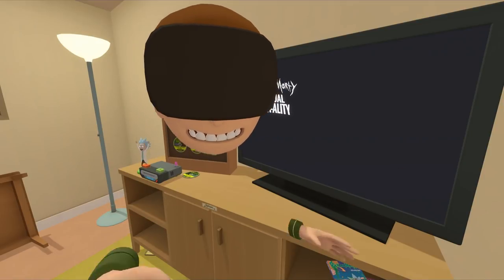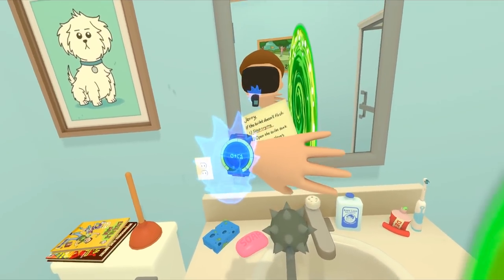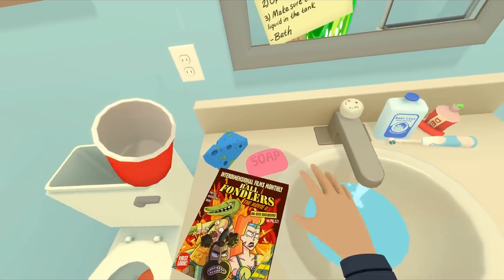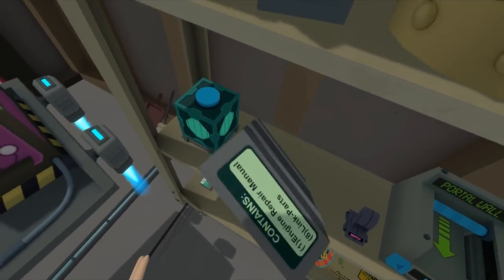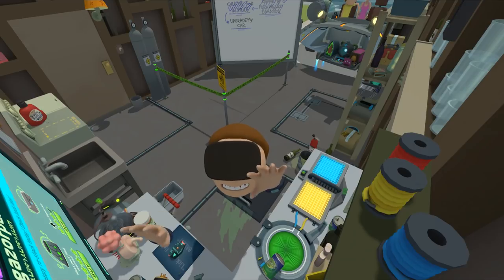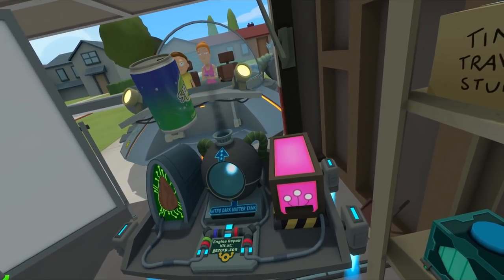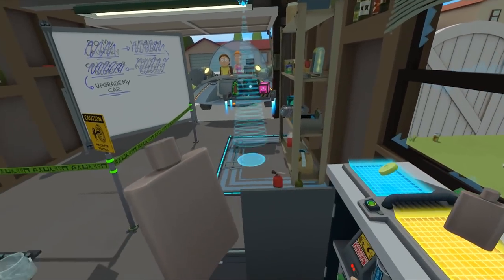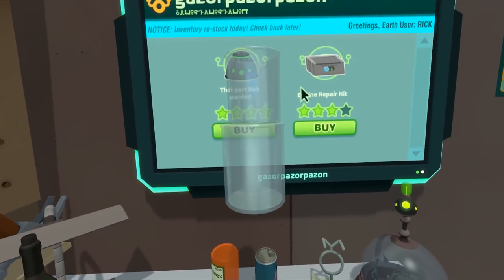Rick and Morty: Virtual Rick-ality - Car Mechanic - Let's Play / Gameplay / VR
Grab the VR headset and get transported into the virtual reality game Rick and Morty: Virtual Rick-ality.

GAME DETAILS:

Rick and Morty: Virtual Rick-ality smashes together the absolute VR chaos of the award-winning Job Simulator with the ridiculous, all-out, take-no-prisoners comedy of Rick and Morty.